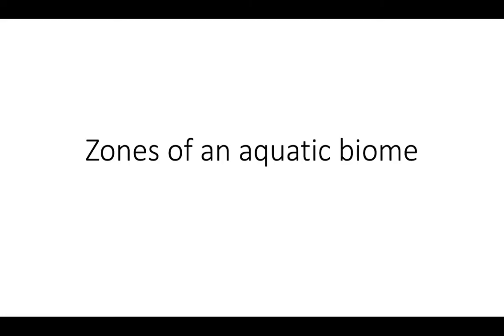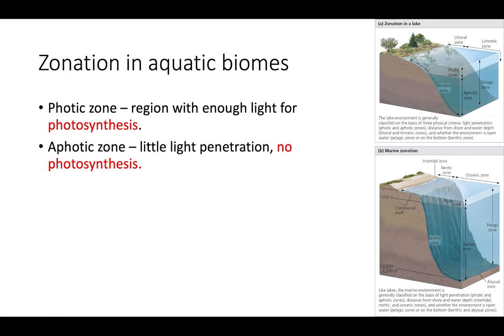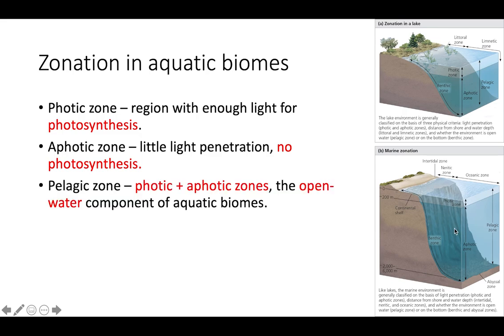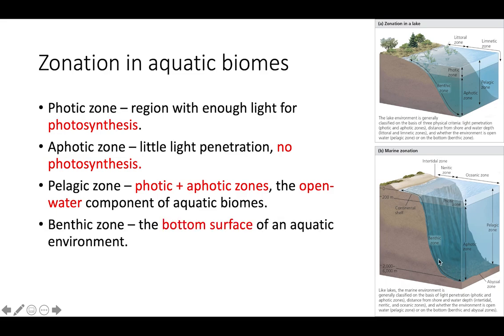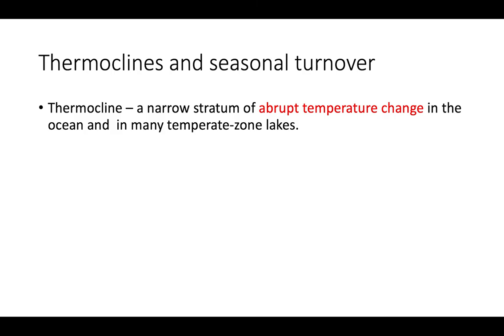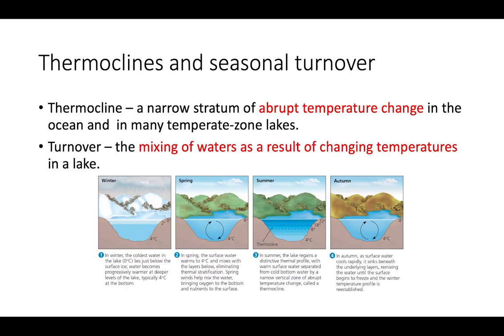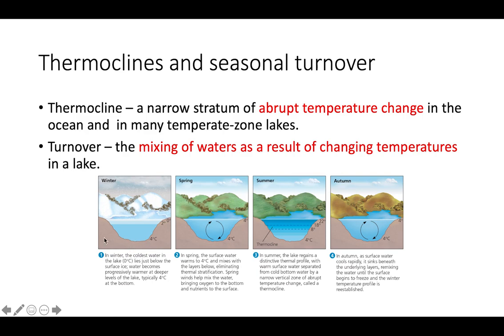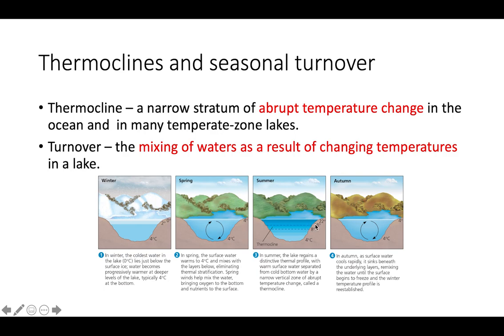Zones of an Aquatic Biome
This video describes the photic, aphotic, pelagic, and benthic zones of an aquatic biome, and defines the concepts of thermocline and turnover as they apply to lakes. The information in this video is found in chapter 52 of Campbell Biology 11th Edition.